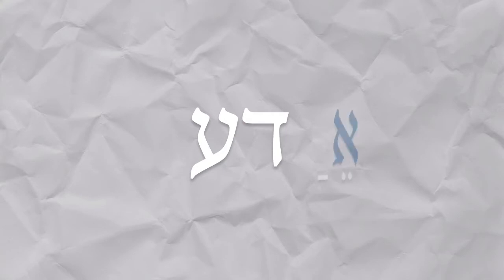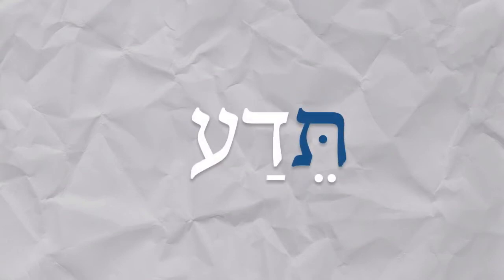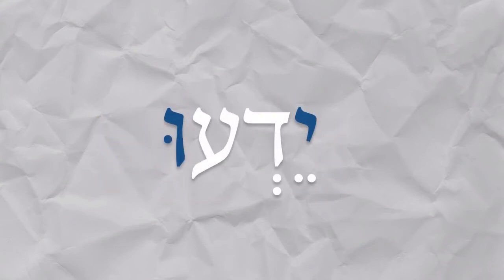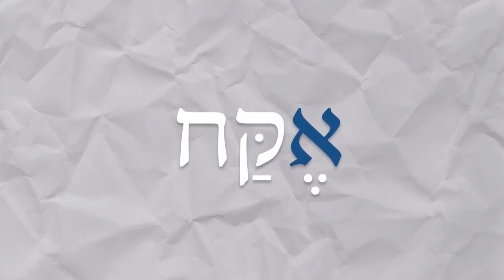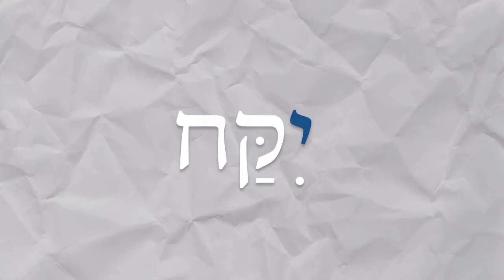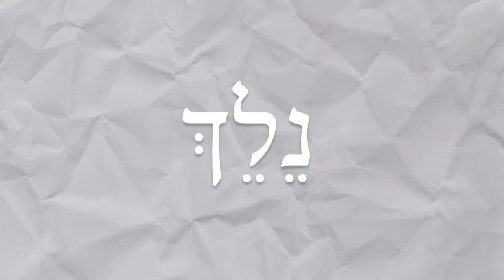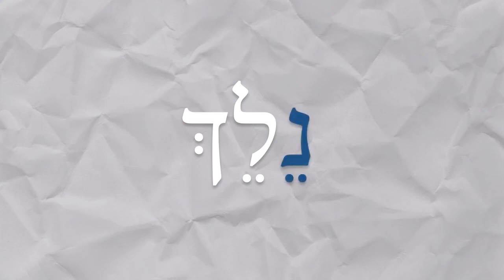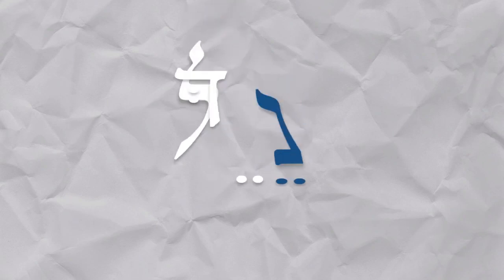Biblical Hebrew Verb Conjugation - Drop Letter Imperfects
This animation shows how some roots drop their initial consonant when conjugating in the imperfect tense.